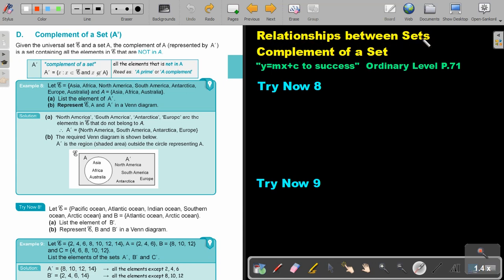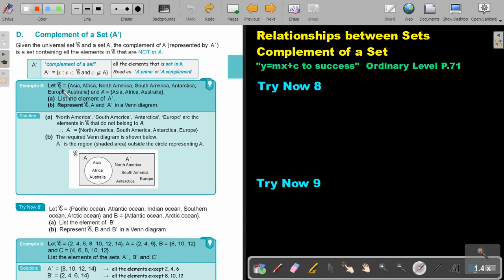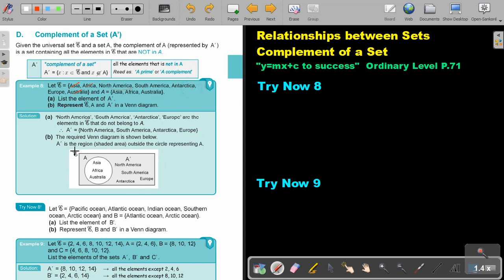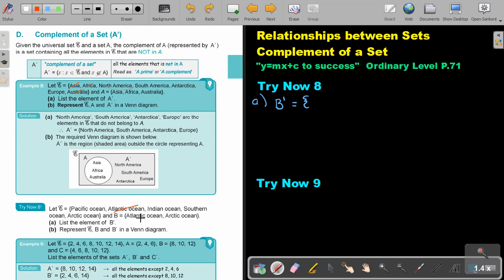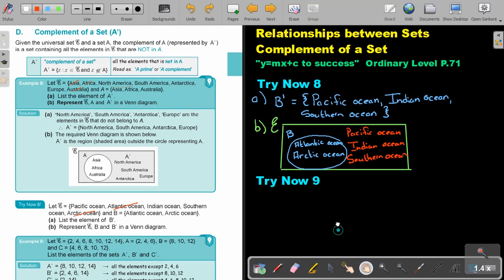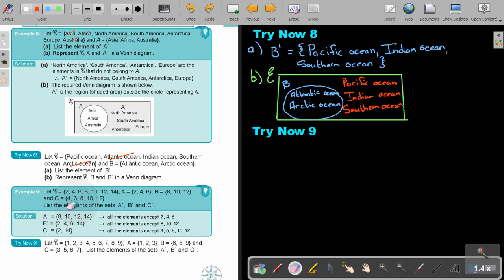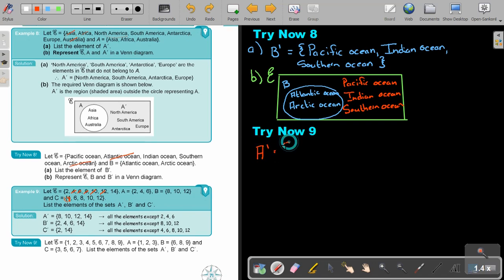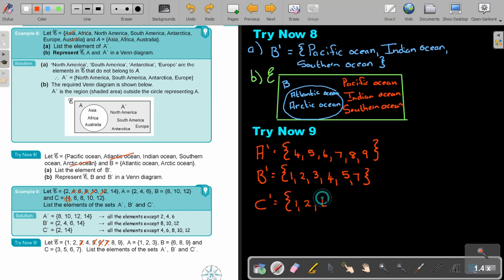2 5 Compliment of a Set